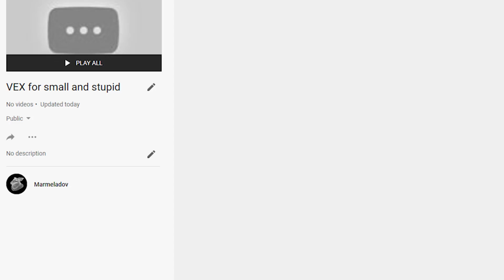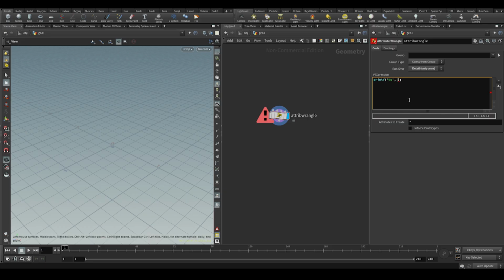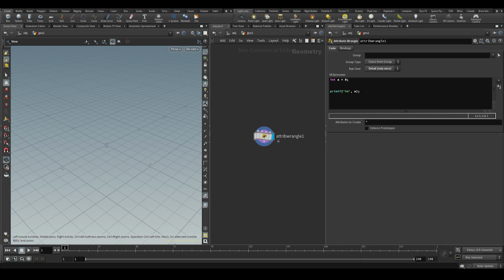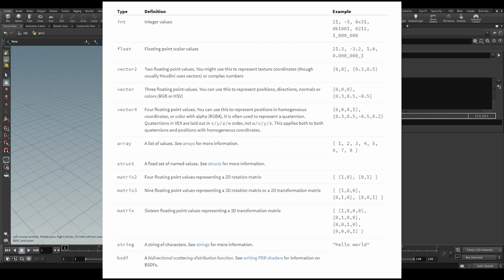VEX for small and stupid #1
VEX for small and stupid #1 is the beginning of a big playlist dedicated to programming.